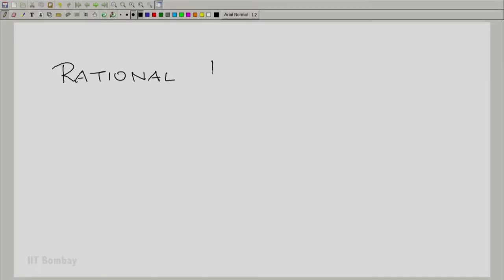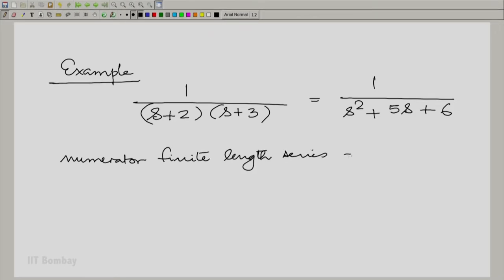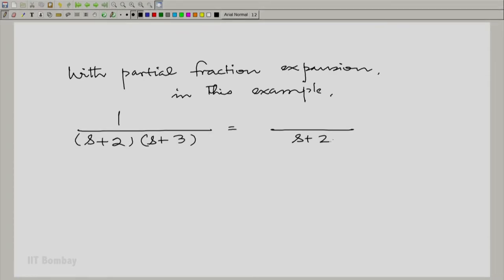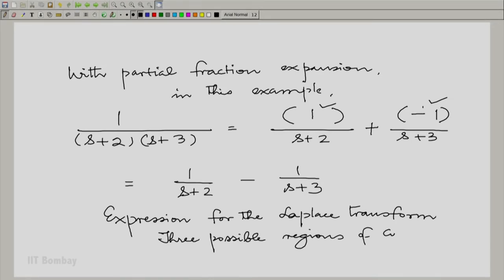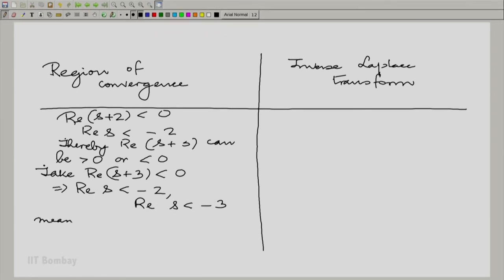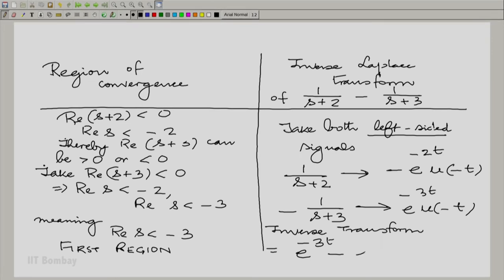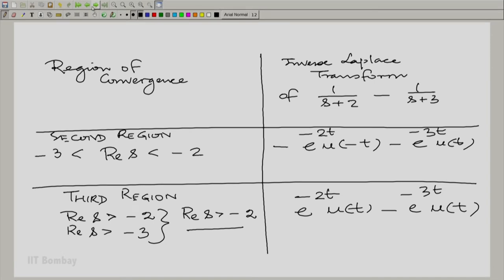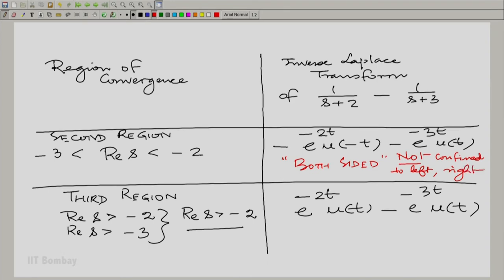EE210x S414 Rational Laplace Transforms and a Formal Inversion of The Laplace Transform